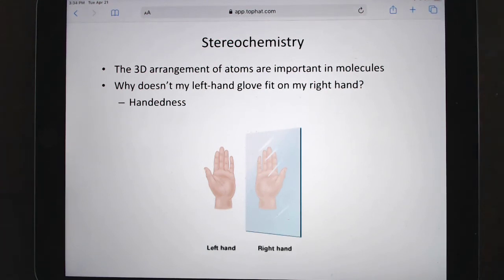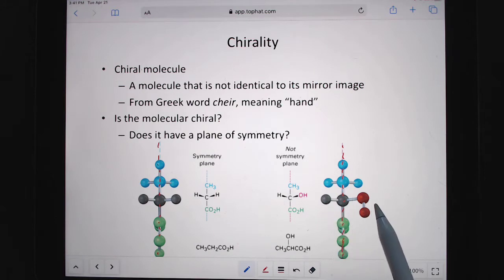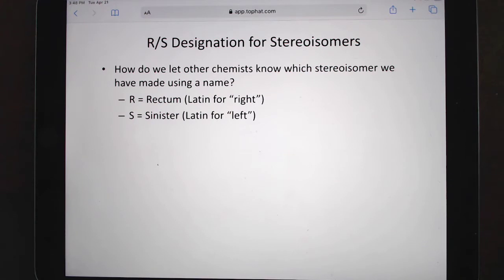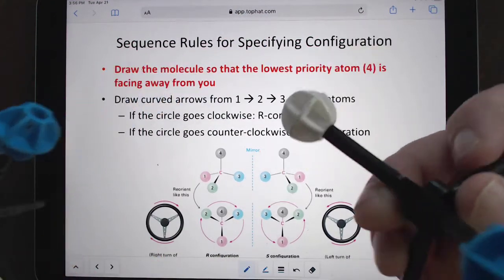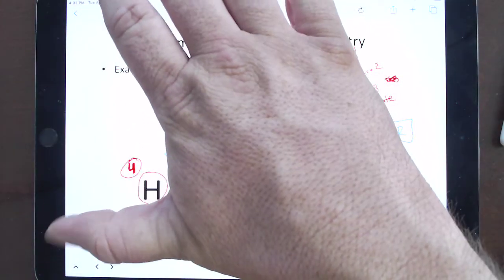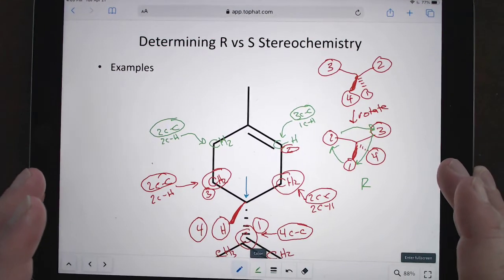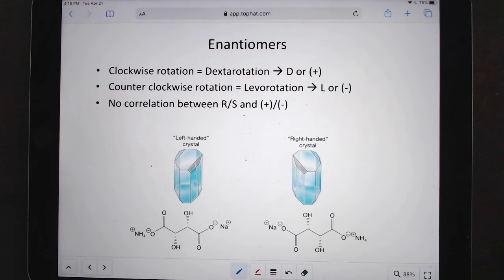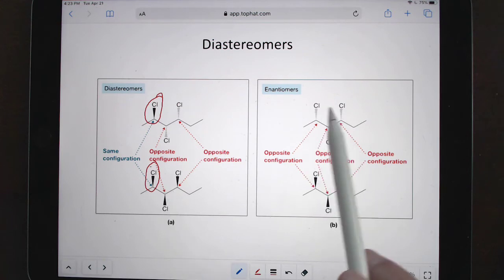Organic Chemistry - Chapter 5 - Stereoisomers - Top Hat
Stereoisomers; Chiral centers; Enantiomers vs. Diastereomers; R vs S determination; optical activity; E vs Z with alkenes